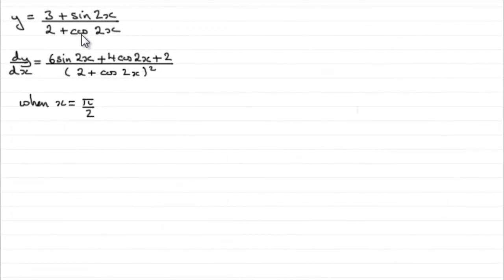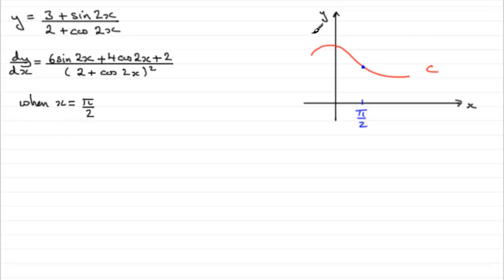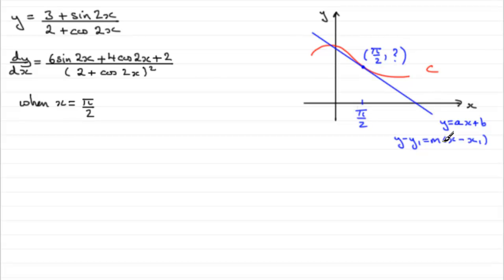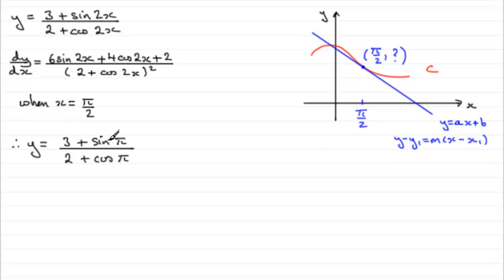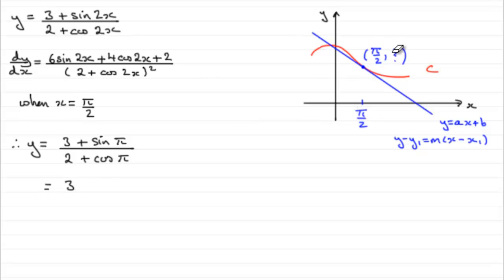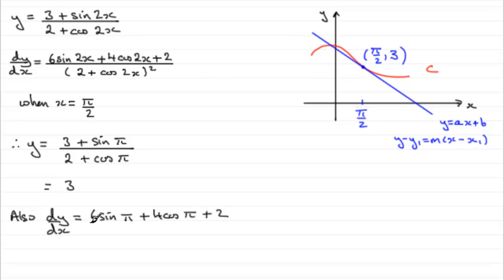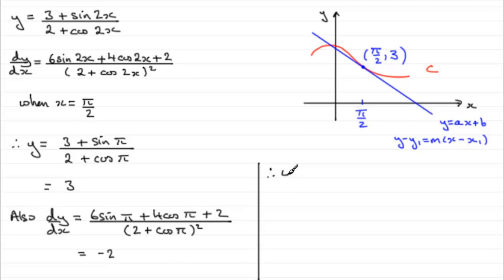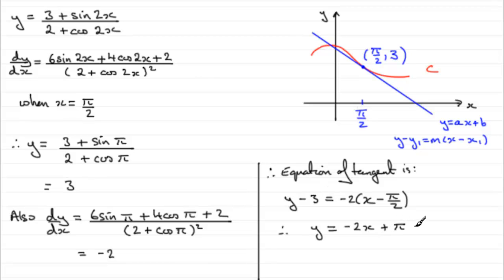A-Level Edexcel Core Maths C3 January 2011 Q7b : ExamSolutions